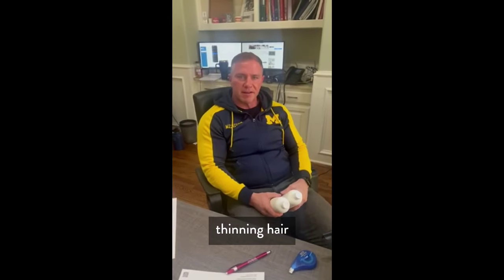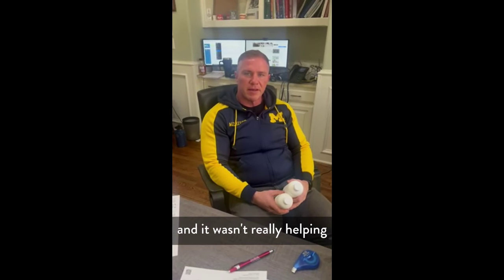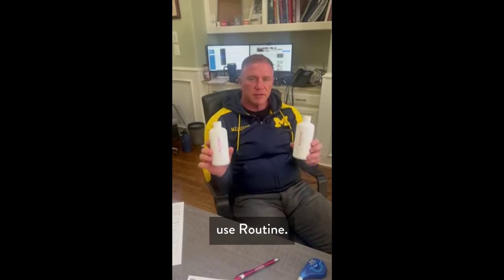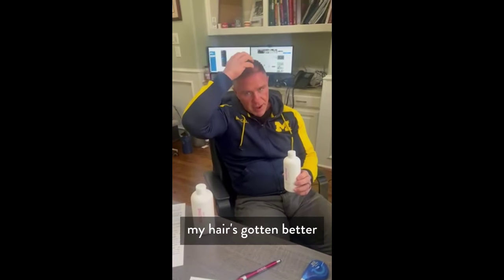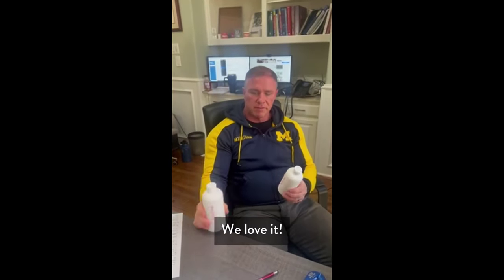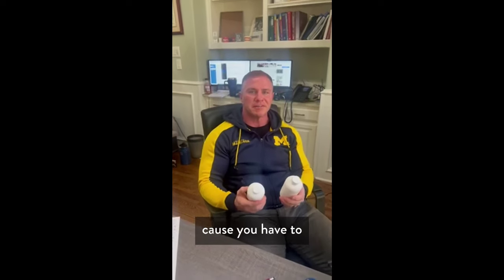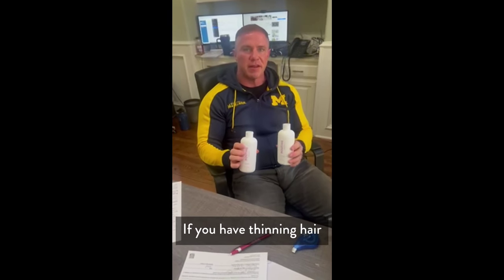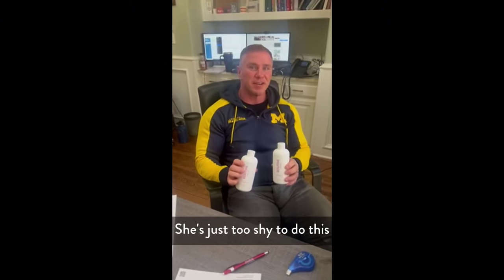Robert F.'s Review of Routine Wellness Shampoo & Conditioner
Robert says, “If you have thinning hair, I think it’ll help…I know it has for me and it has for my wife too – she’s just too shy to do this!”